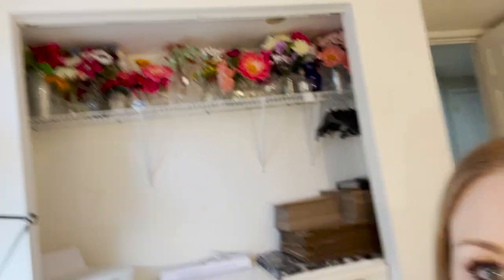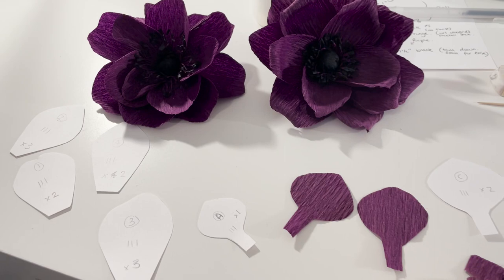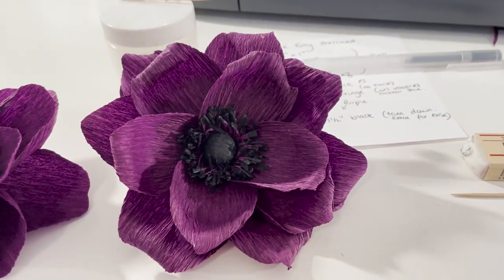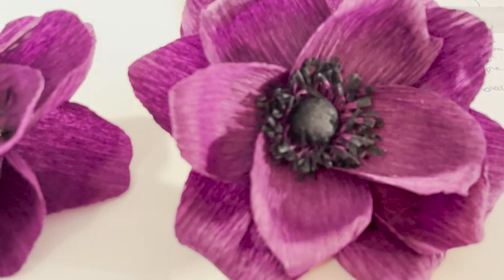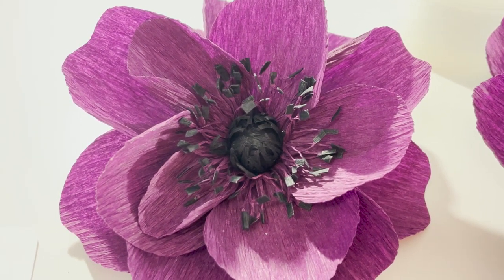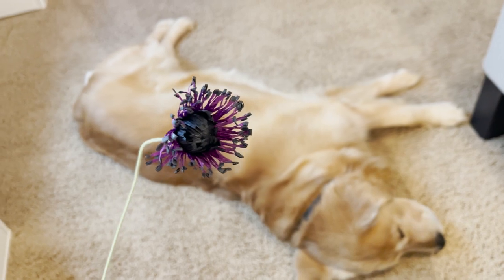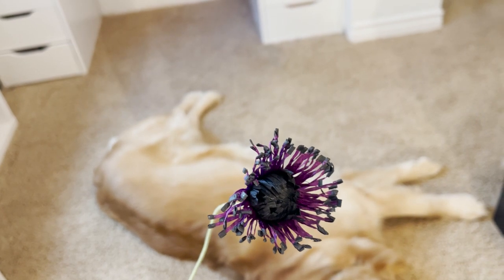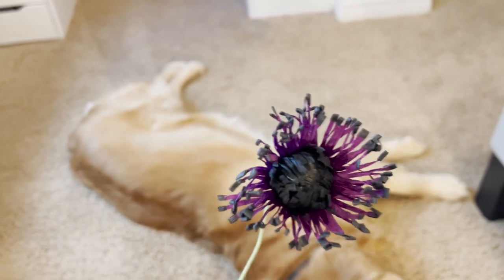Designing a Crepe Paper Flower Template | Behind The Scenes | Studio Vlog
Hello! I'm back! It’s been a while since I posted anything on here, sorry about that! As it’s been so long I thought I’d just hop on to let you know that I’m still here! And I’m still working on new paper flower designs and templates behind the scenes (I’m just a bit useless when it comes to sharing that, apparently!)

Here’s a little sneak peak of what I’m currently working on, a new, highly requested paper flower, the Anemone. Getting the design of this one quite right has been pretty tricky, but when I do it’s going to be worth it, I mean, that centre!

I also have some free paper flower templates for beginners and also more advanced paid templates on my website too.

If you want to keep up to date with the latest paper flower tutorials and paper flower news, make sure you sign up to my email list

You can also follow along for tips how to make crepe paper flowers on my social pages:

WHERE TO BUY MATERIALS -

Michelle x